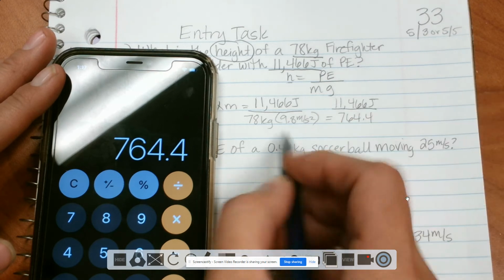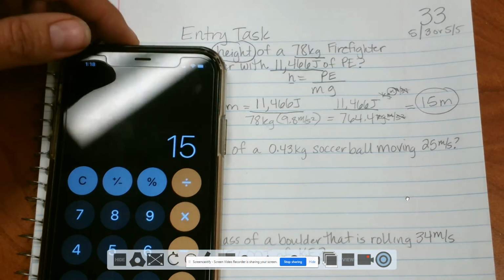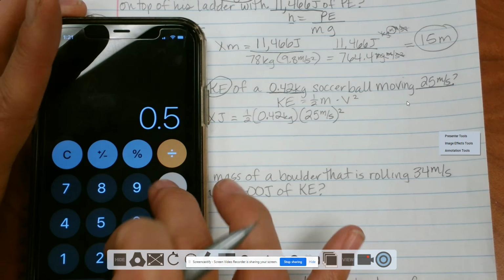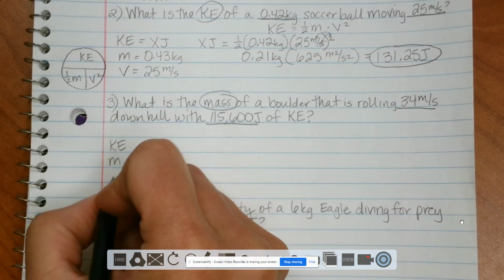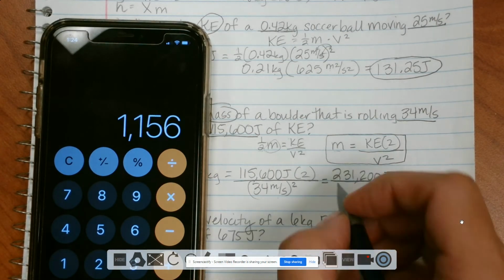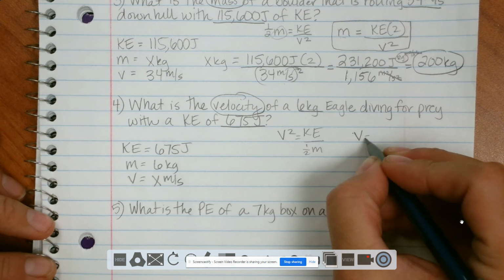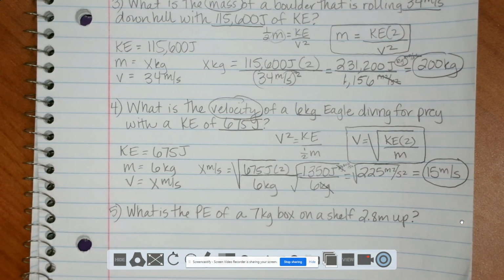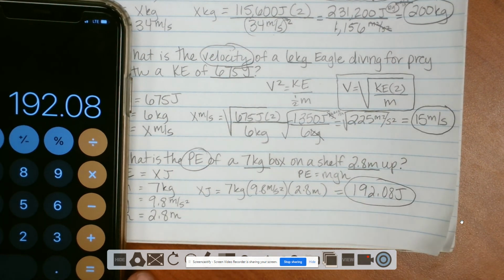Solving Entry Task Energy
STEM Physics solving PE and KE story problems.